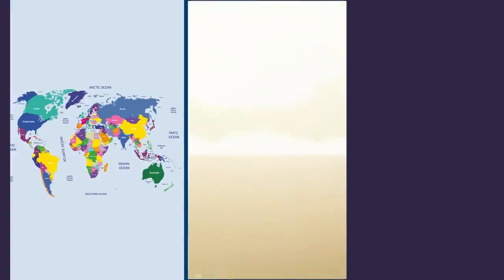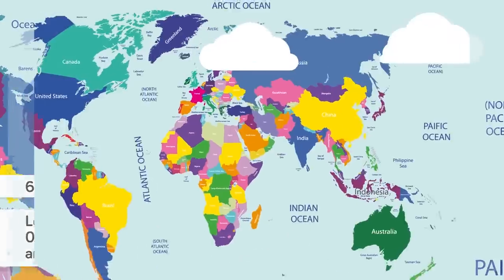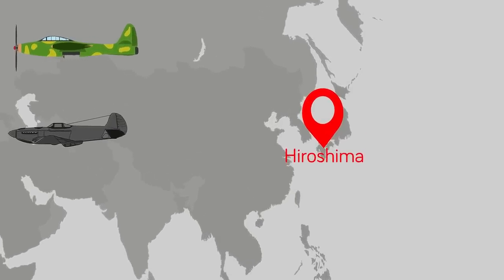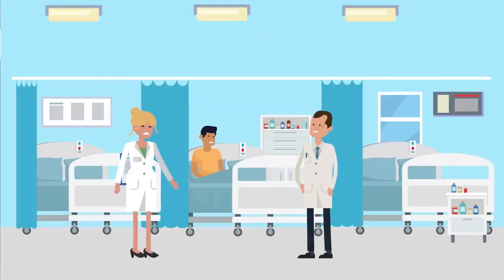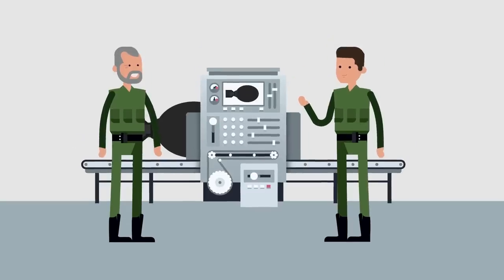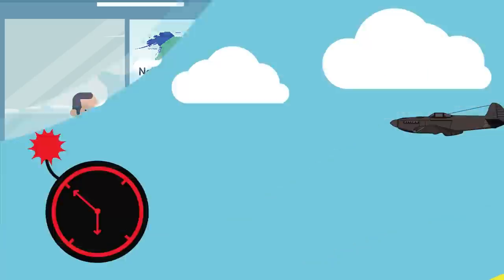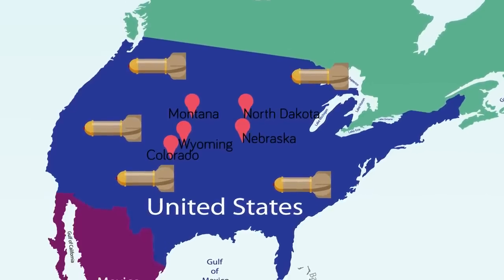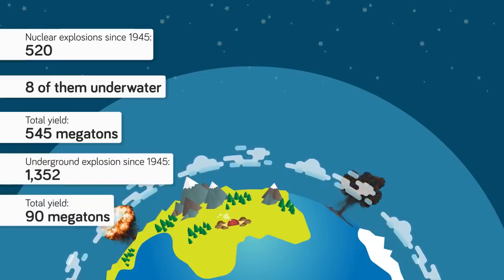50 Facts About Nuclear Weapons You Didn't Know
What are facts about nuclear weapons that you don't know about?!

Sources for this episode:

🎬 GRAPHICS, MUSIC AND TEMPLATES PROVIDED BY ENVATO ELEMENTS - Check them out